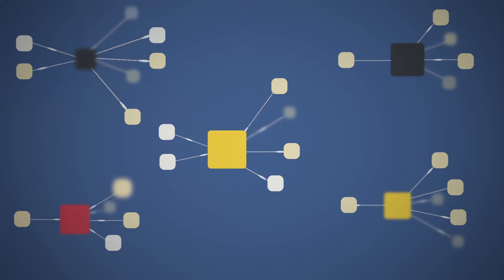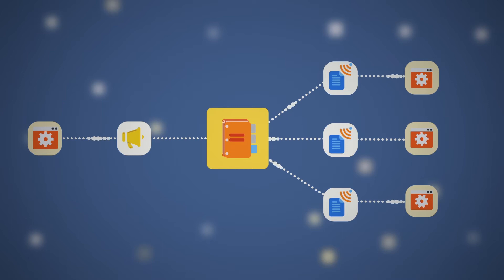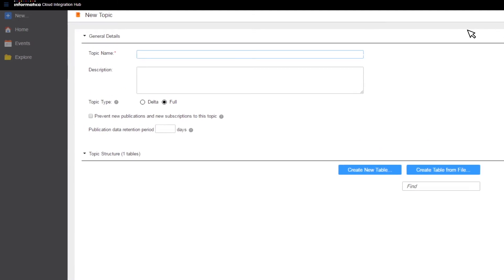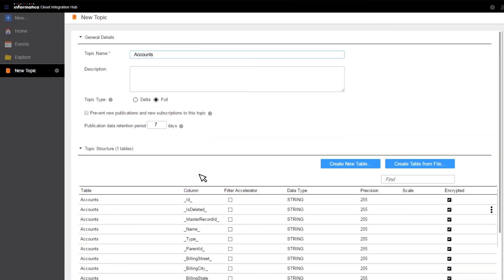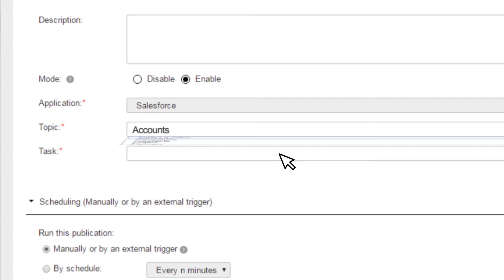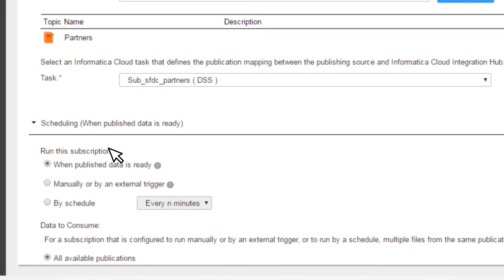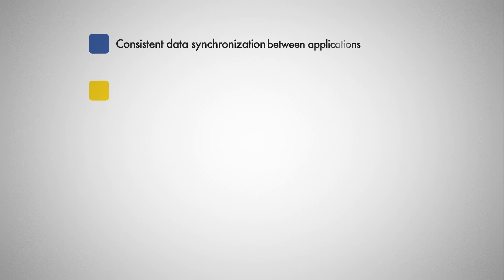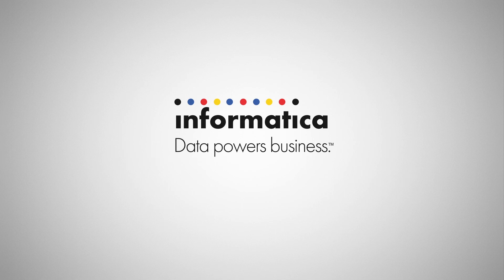How to modernize your Data Integration on Cloud using publication/subscription pattern with CIH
Modernize your data integration on cloud using a publication/subscription integration pattern with  Cloud Integration Hub
Learn how Informatica Cloud Integration Hub can help reduce set-up time, complexity, cost and risk for data integration projects with publication/subscription integration pattern.
The video features navigation through the product features and functions to demonstrated how self-service can help you to empower your business users with data availability flexibility, visibility and monitoring across data flows.